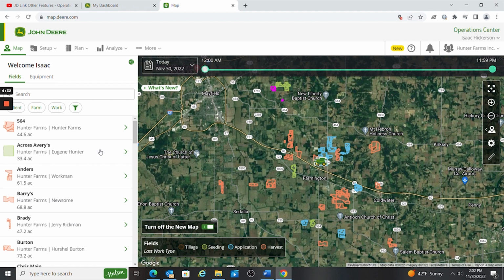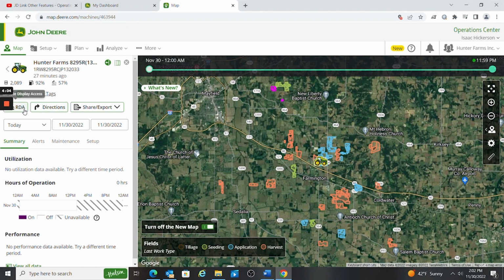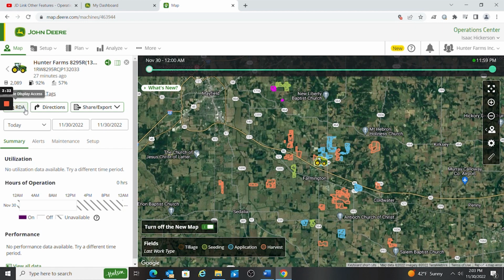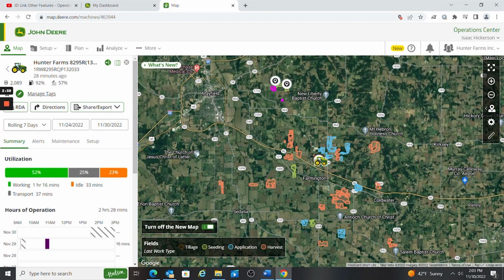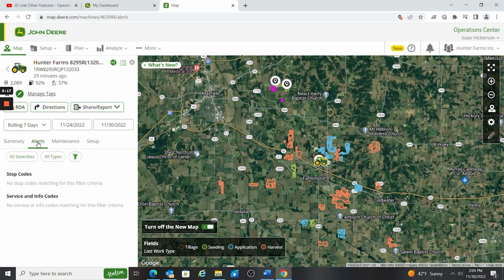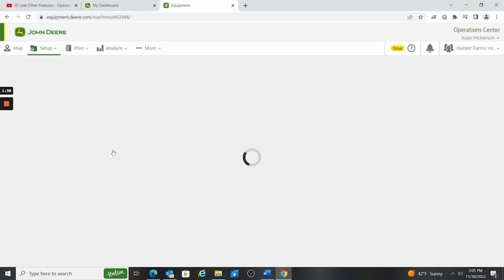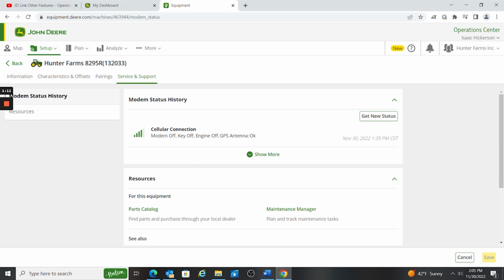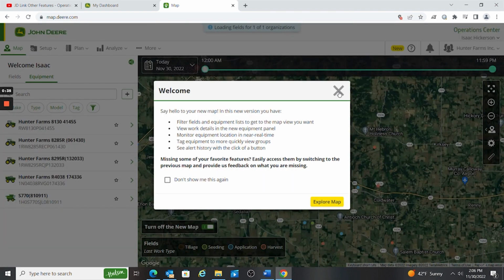Connected Machine Other Features Operations Center